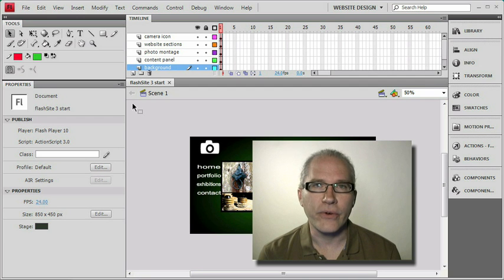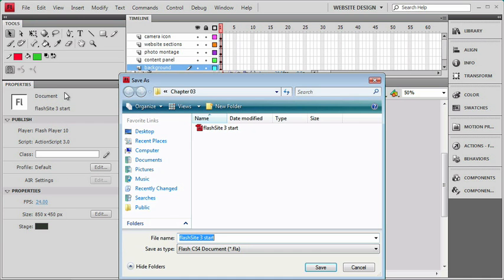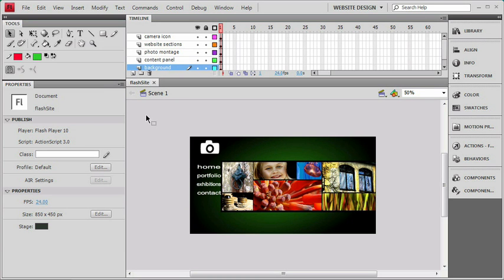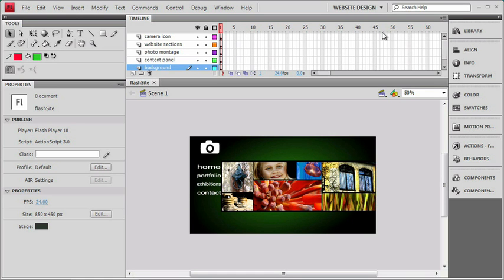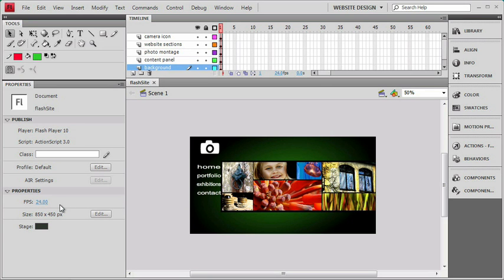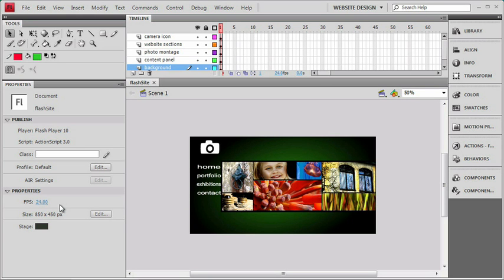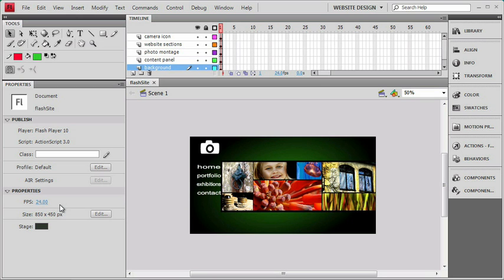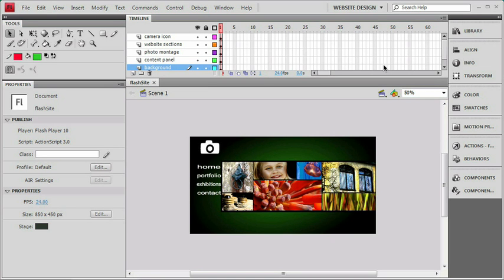Flash CS4 Tutorial Episode 16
Timeline Basics